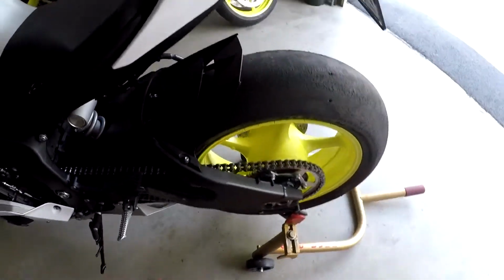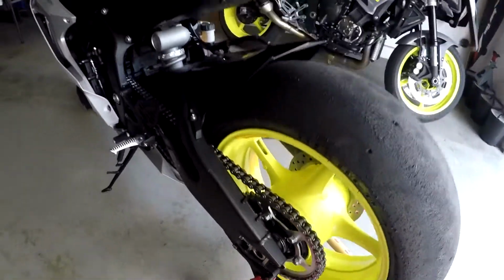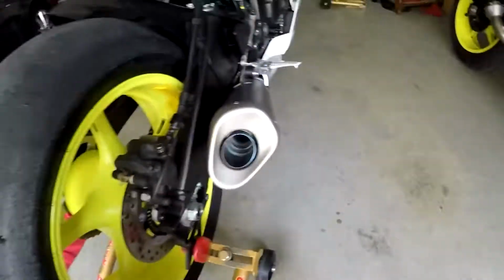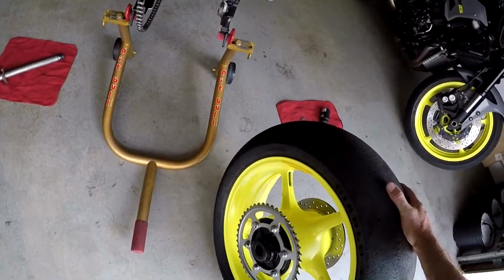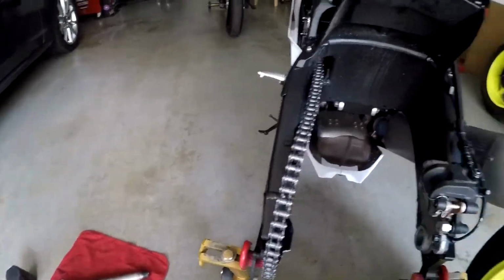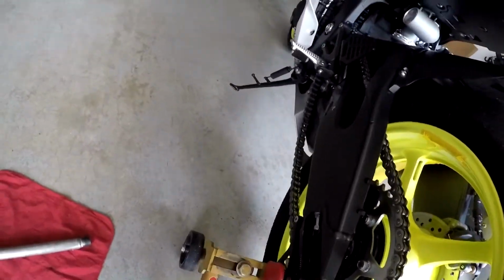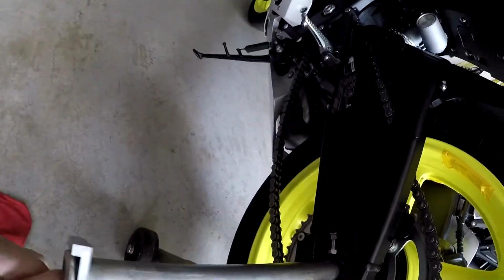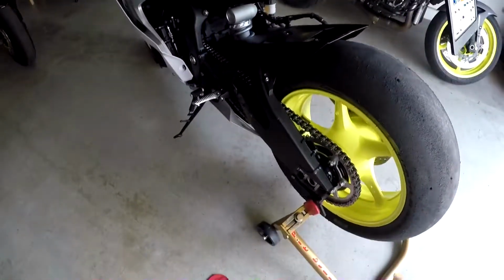2017 Yamaha R6 Rear Wheel Quick Change